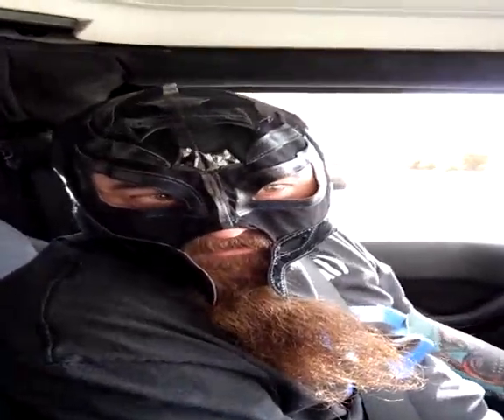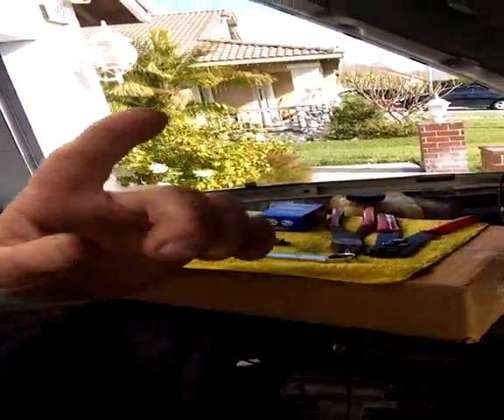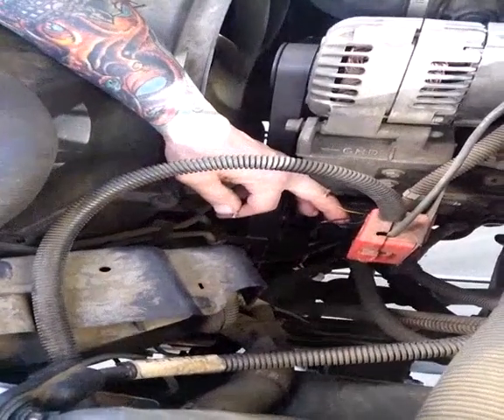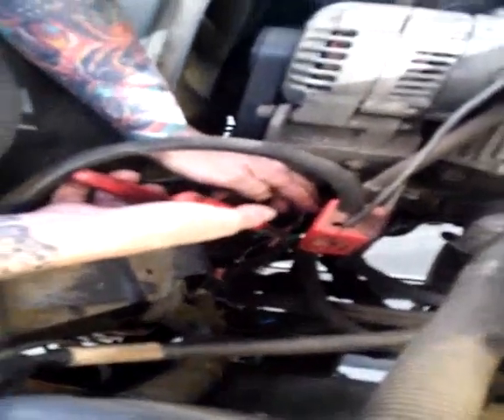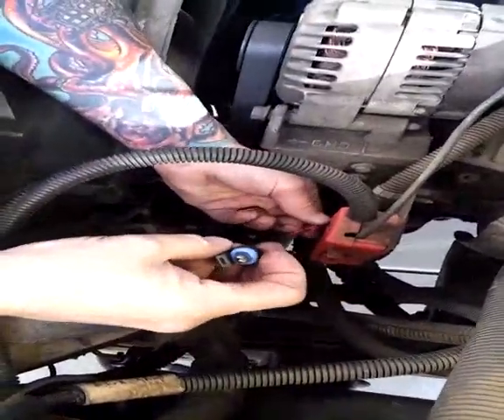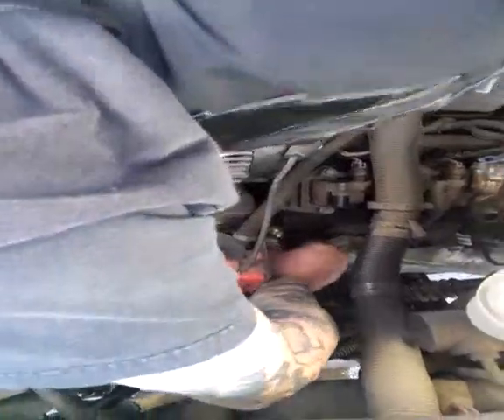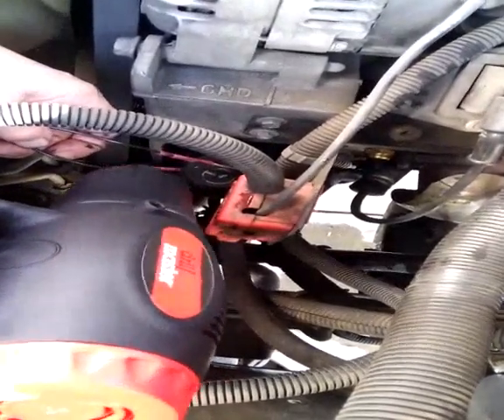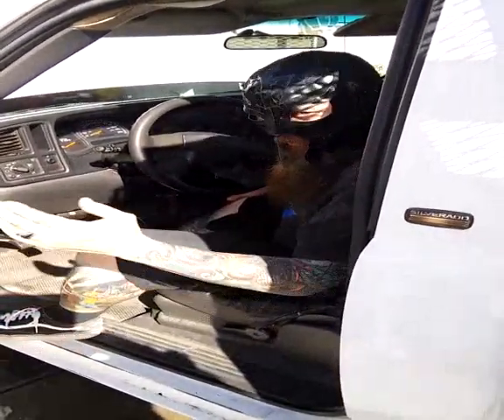COOLANT TEMPERATURE SENSOR AND CONNECTOR INSTALLATION ON A CHEVY 6.0 GAS ENGINE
How to install a COOLANT TEMP SENSOR on a 2004 Chevy Silverado 3500 truck with a 6.0 litre vortec engine